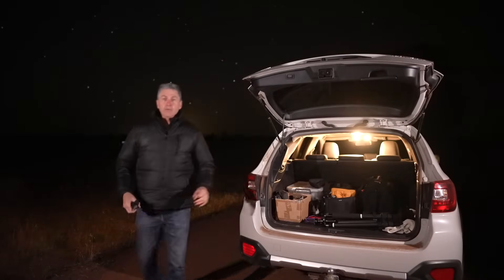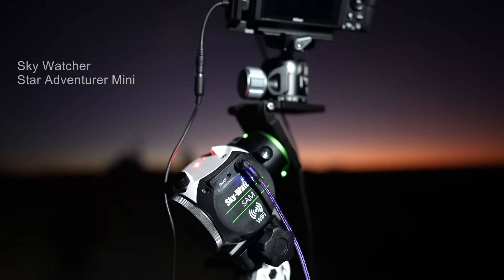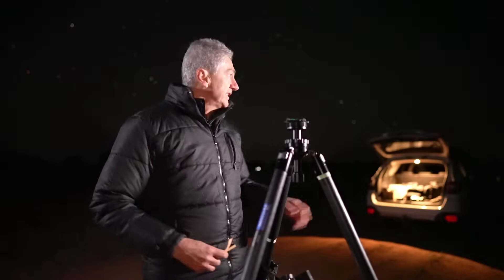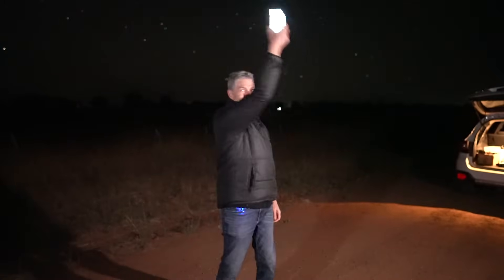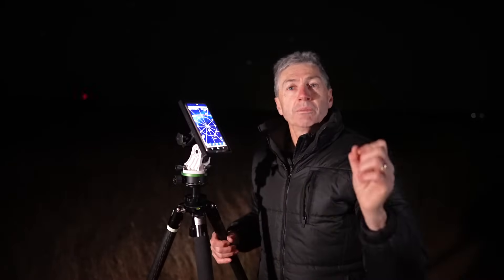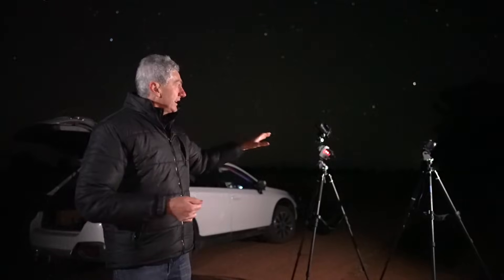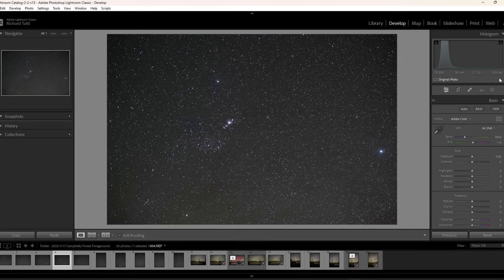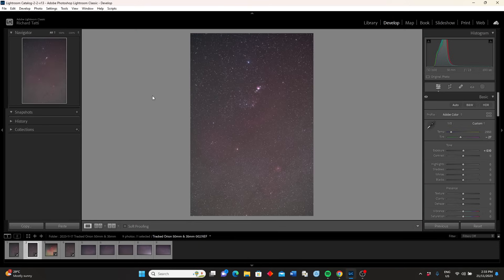Polar Alignment Made Easy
In todays video I want to show you the easy methods I use to achieve accurate polar alignment in the Southern Hemisphere. But these methods work equally as well in the Northern Hemisphere.
I'll be using a phone app called Sky Safari to find polar alignment with my Sky Watcher Star Adventurer mounts. You don't need to be able to see any stars, in fact it works equally as well in daytime.